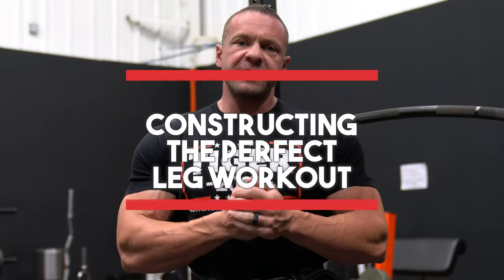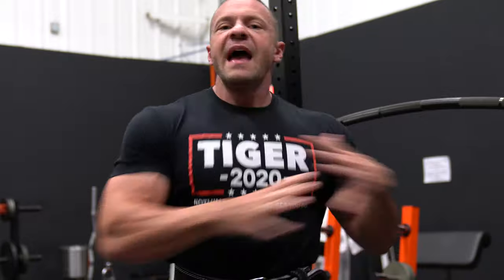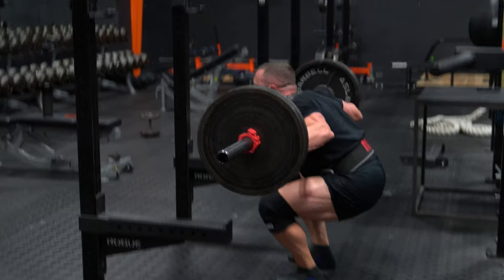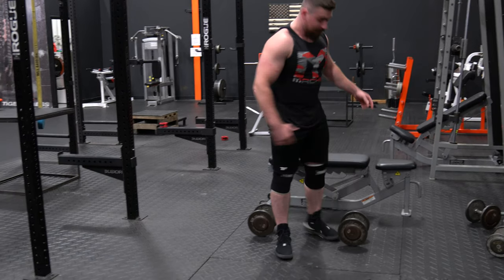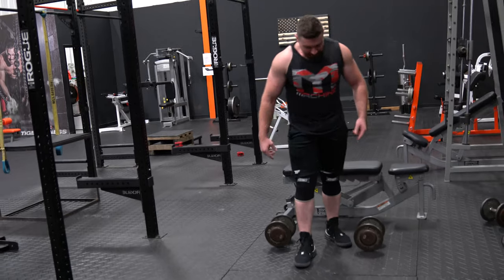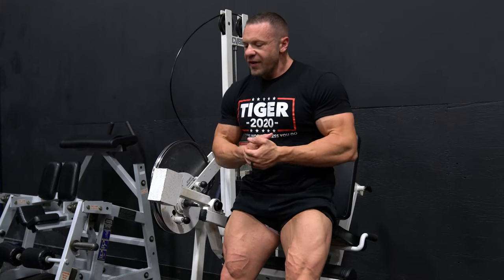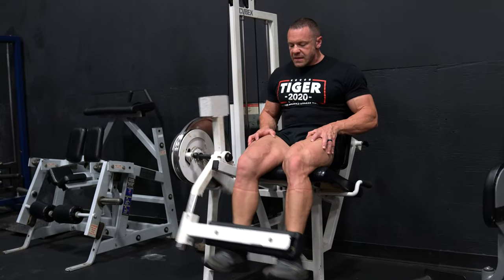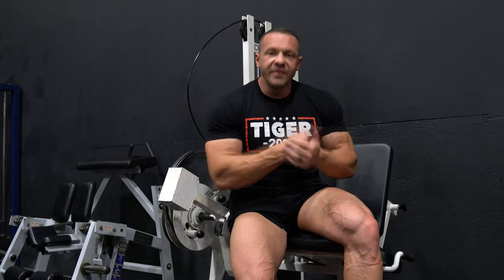How to Construct the Perfect Leg Workout - Quad Focused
Leg Day is the most important day of the week - here is how to construct the PERFECT leg day!